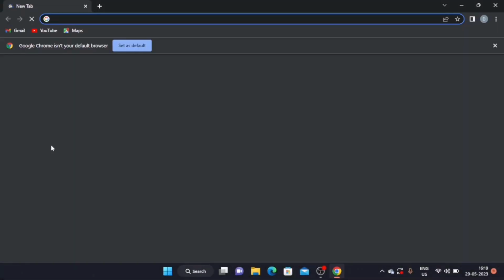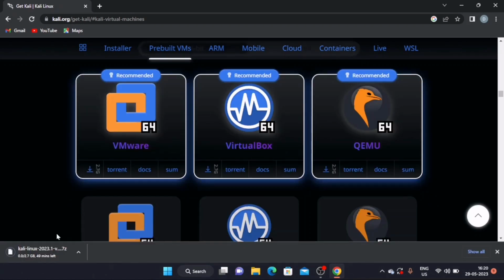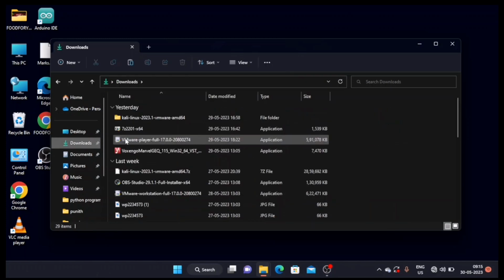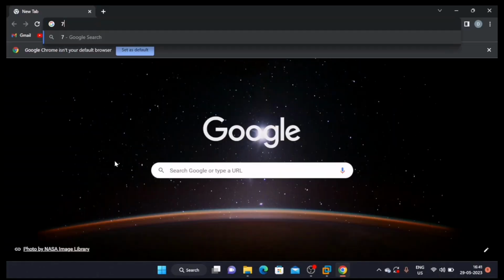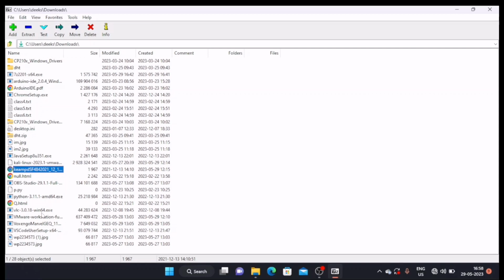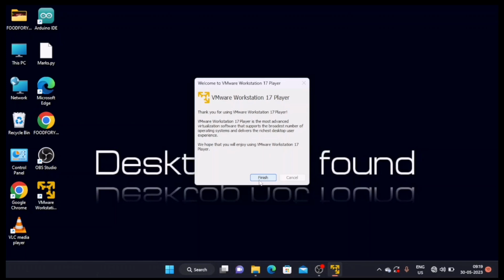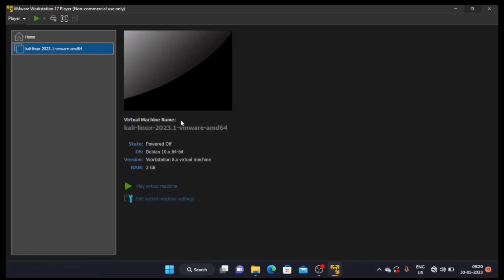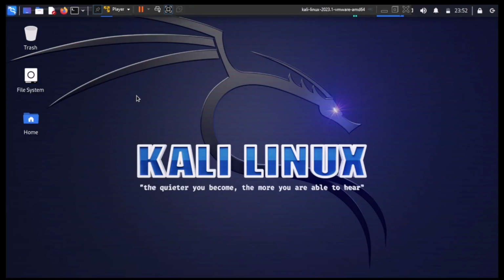How to Install Kali Linux on Windows 11 | Install Kali Linux in VMware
the step-by-step process of installing Kali Linux in VMware Workstation. Kali Linux is a powerful

penetration testing and ethical hacking platform, and using it in a virtual environment allows you

to explore its capabilities safely.

Software links